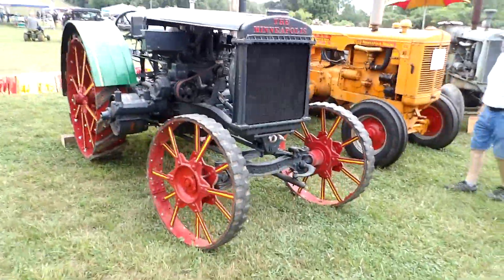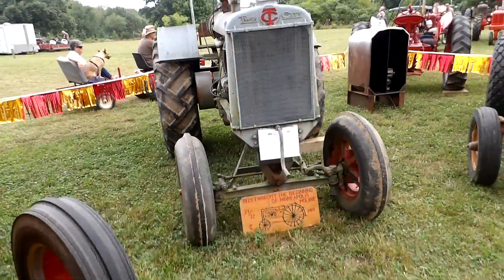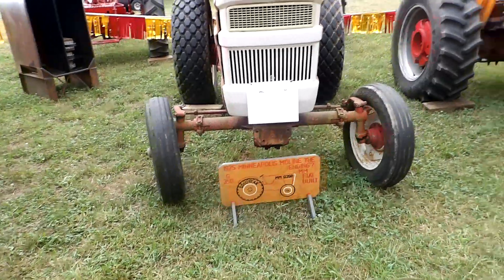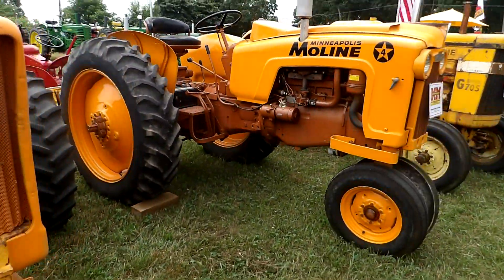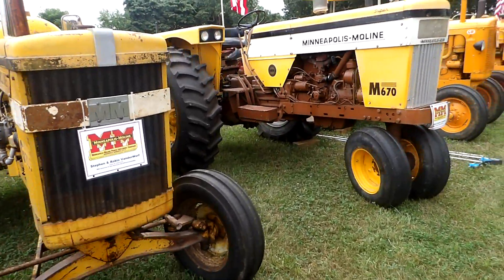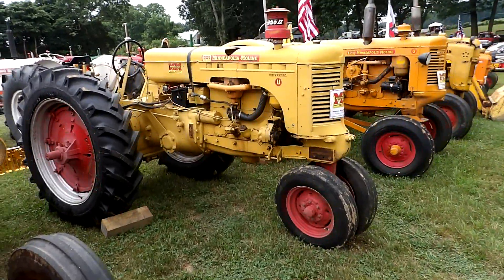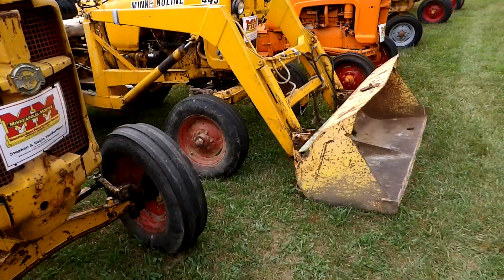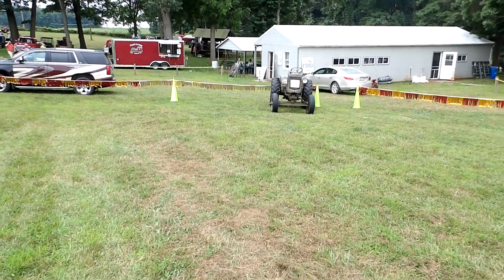the first Minneapolis Moline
The first and last Minneapolis Moline tractor.
At the St Joe Valley Old Engine Association tractor show 8/24

The Minneapolis
Minneapolis Moline GB. 1947
1929 Twin City the beginning of Minneapolis Moline
1975 the end of Minneapolis Moline G350